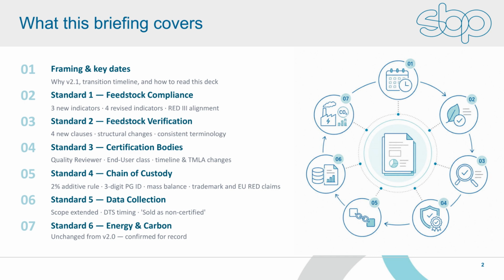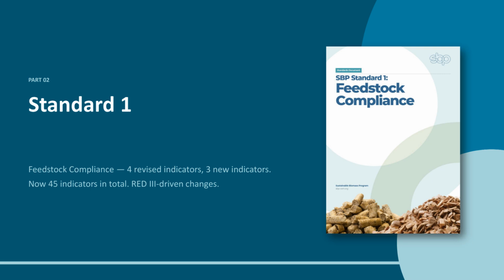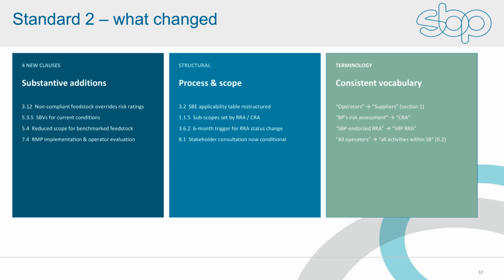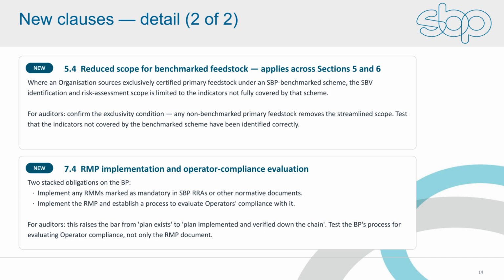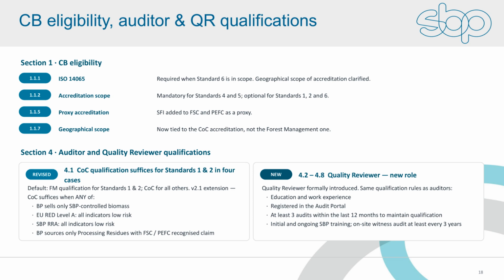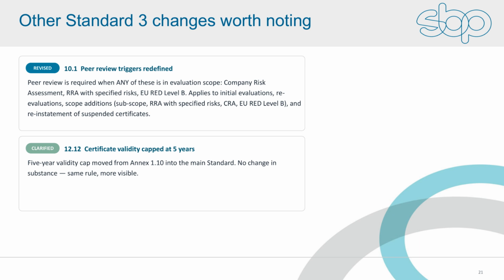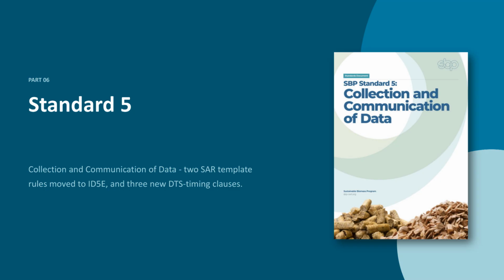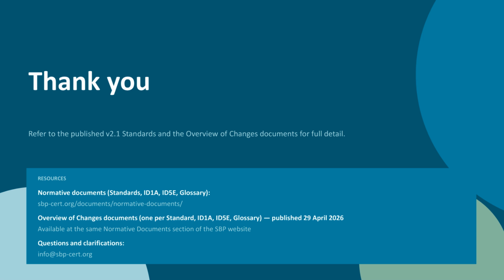9 SBP Update Briefing v2.1 Overview Of Changes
This is a shorter streamlined module to highlight the changes in v2.1 compared v2.0.

0:00 Introduction – purpose & audience
0:44 Briefing structure & key v2.1 dates
1:53 v2.1 context – what drove the changes
2:49 How to read this deck – change tags explained
3:53 Companion documents – Overview of Changes
4:34 Part 2 – Standard 1: Feedstock Compliance changes
8:28 Part 3 – Standard 2: Feedstock Verification changes
13:48 Part 4 – Standard 3: Certification Bodies changes
20:40 Part 5 – Standard 4: Chain of Custody changes
24:33 Part 6 – Standard 5: Data Collection changes
26:43 Part 7 – Standard 6: GHG Calculations (unchanged)
27:43 Looking ahead – GHG Calculator & next steps
28:28 Closing